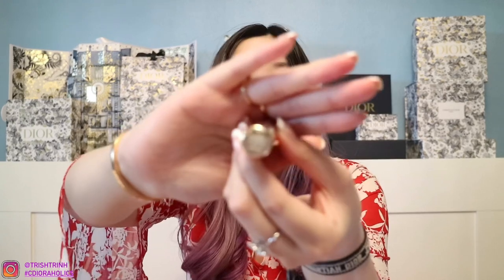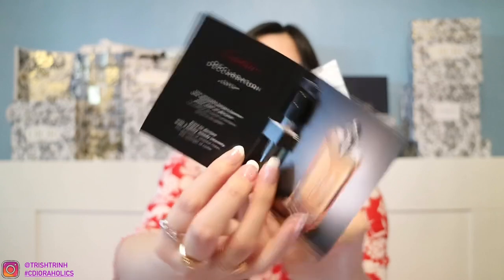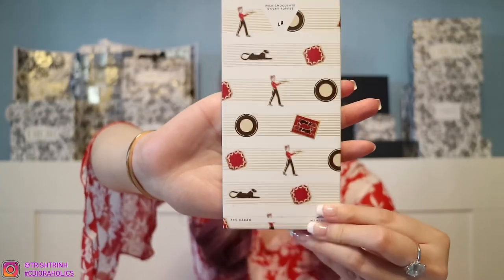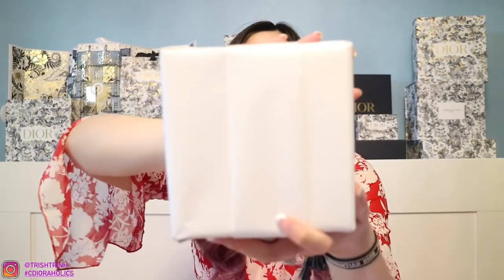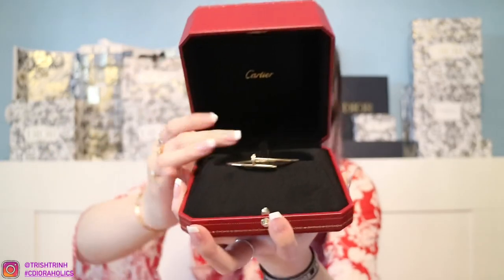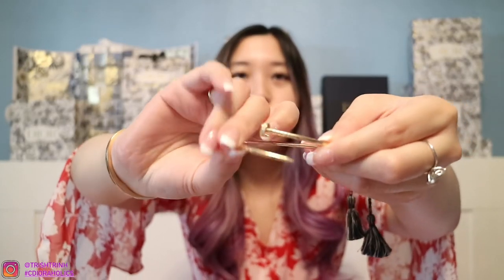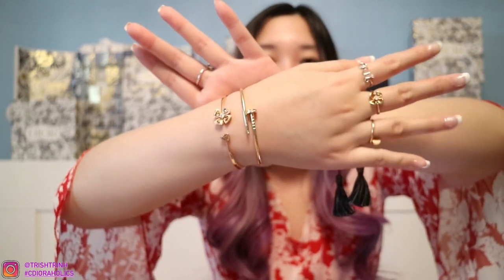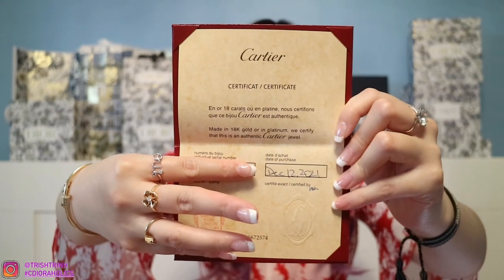My Cartier Christmas Gift! I Finally Got My Dream Bracelet - Juste Un Clou Small With Diamonds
Hi guys, today's video I am unboxing what I got from Cartier for Christmas!